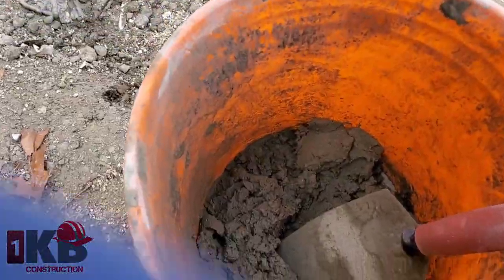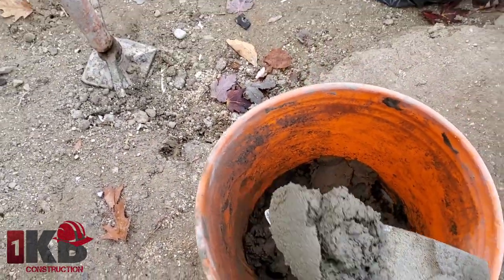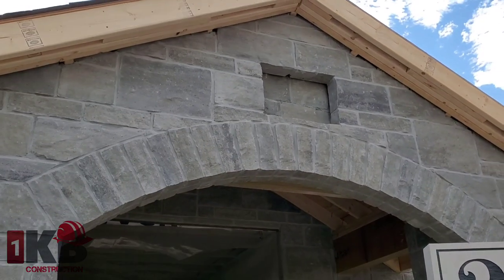bricklaying - i did it all in one week cant see any more brick,its all stone now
bricklaying - i did it all in one week cant see any more brick
in this video  i finally finish my proect ,im going to show you guy the finally loof of it
how to instar a number sign
house sign
how to lay stone
diy stone
stone work
how to build a stone wall
stone house
stone home

Savvier